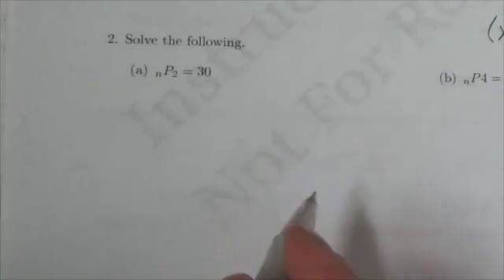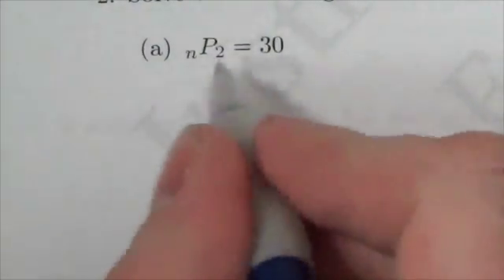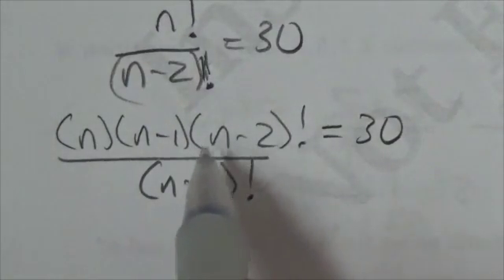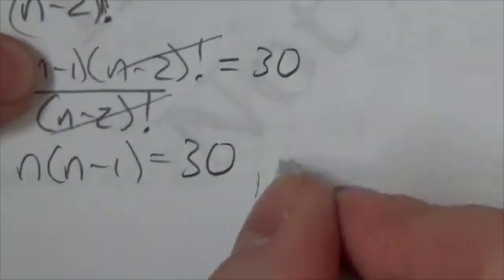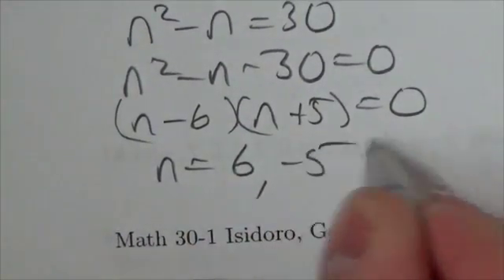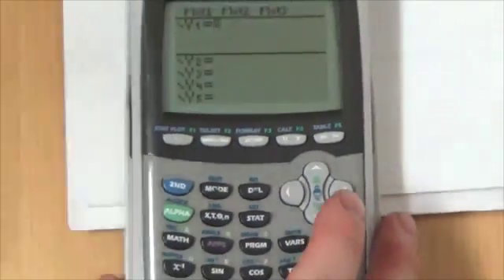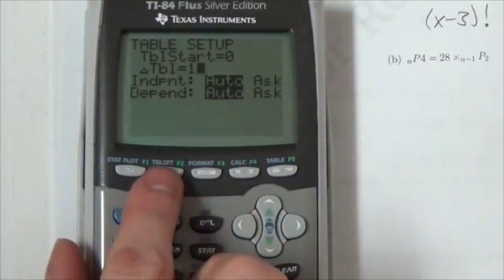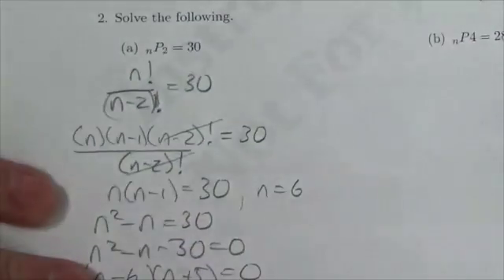Diploma Prep Perms and Coms #2.2a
This is about solving a permutation equation.